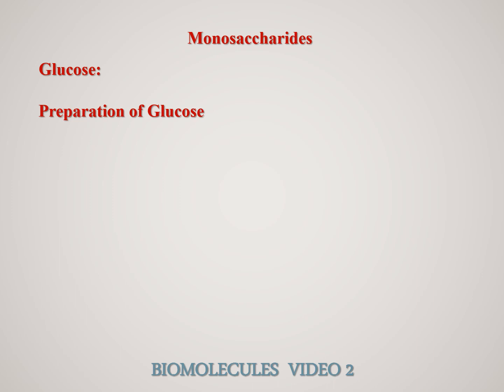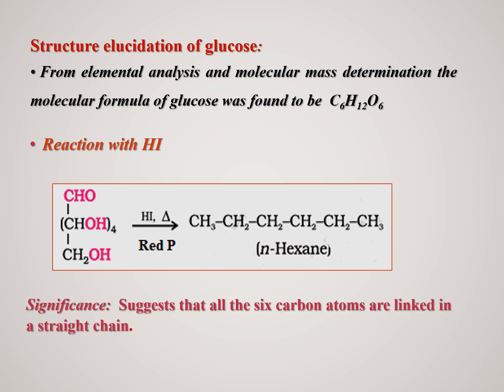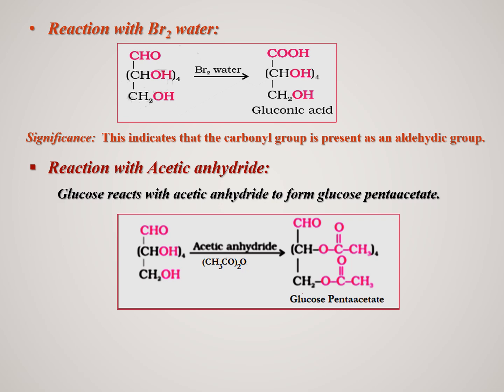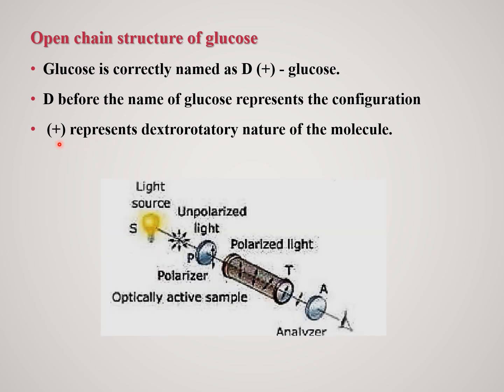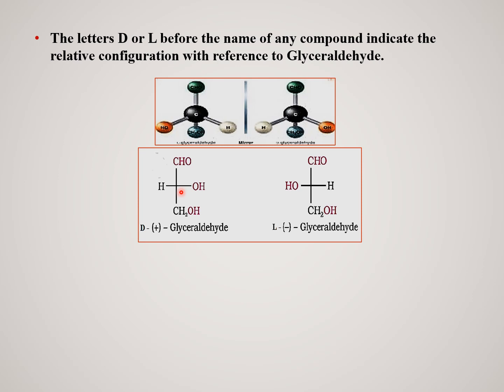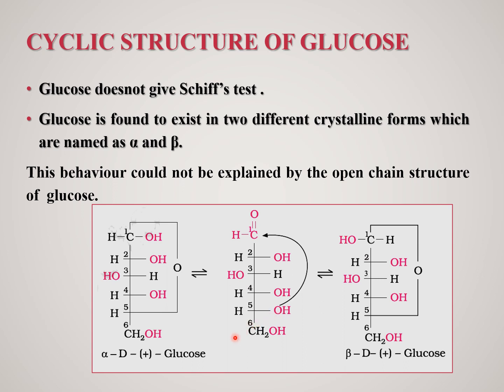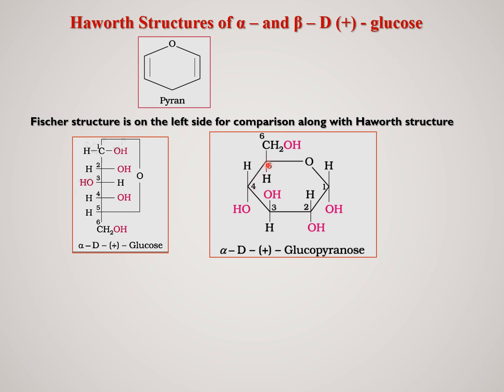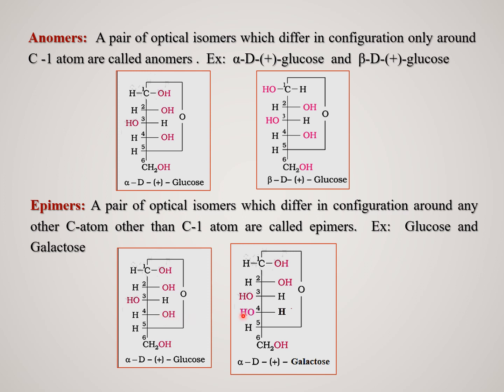Biomolecules Part 2